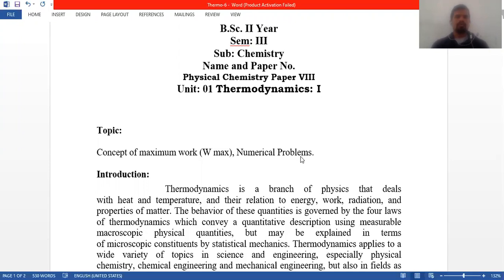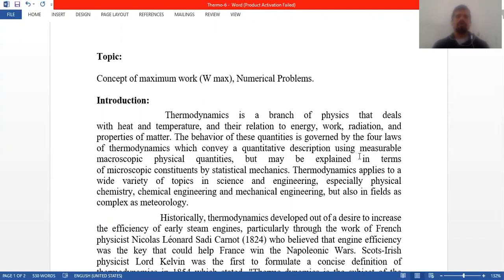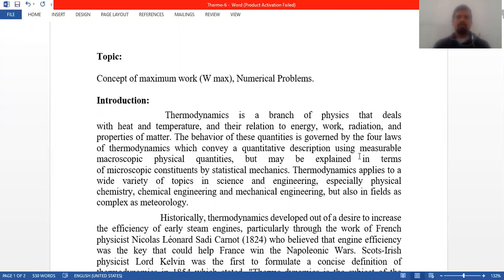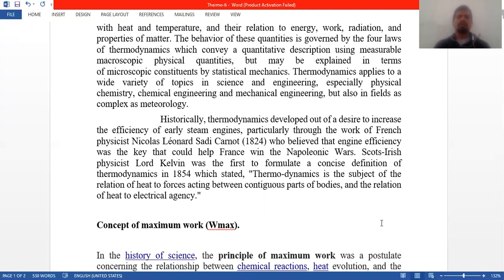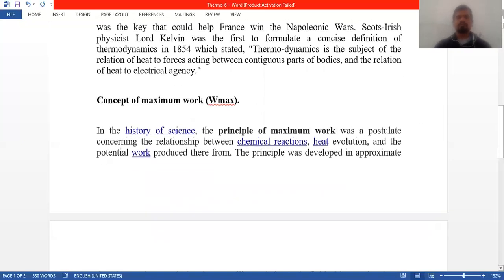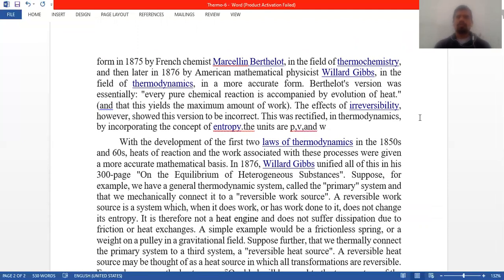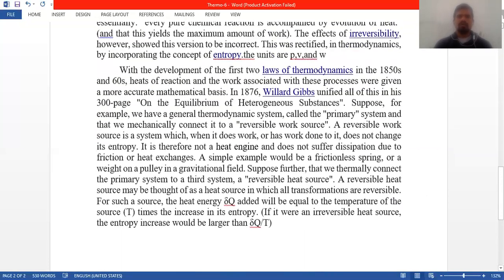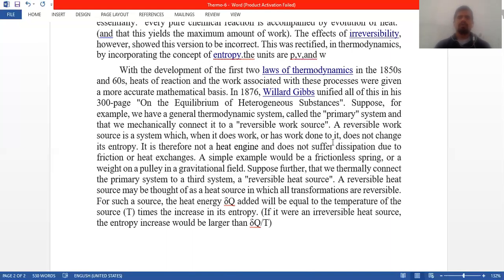October 1, 2025